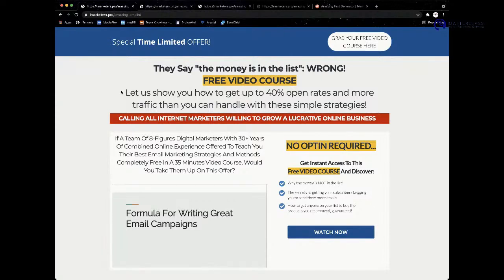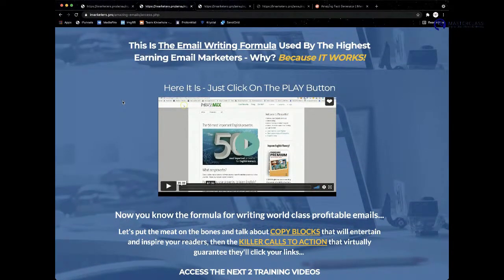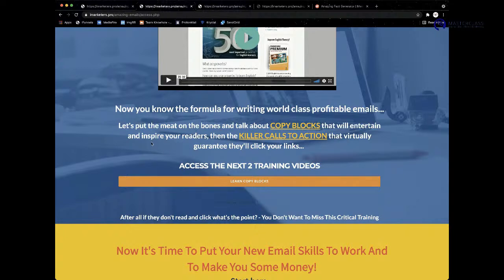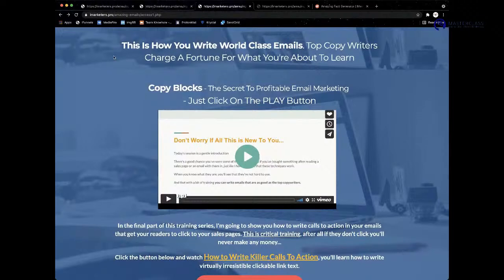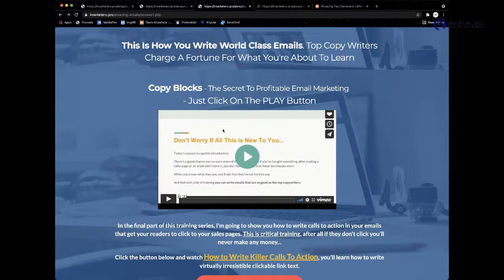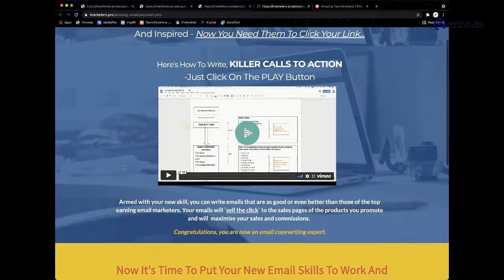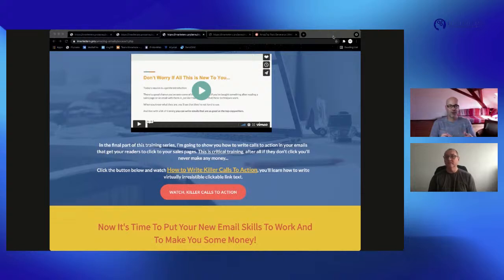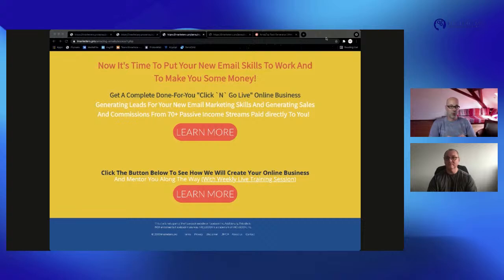Live On Tuesday